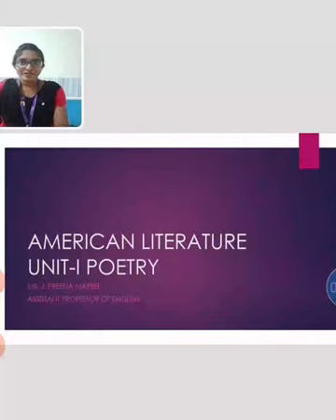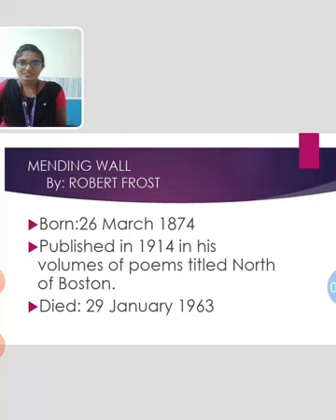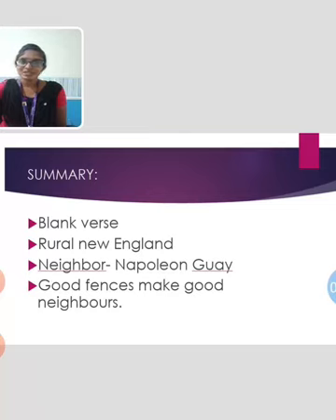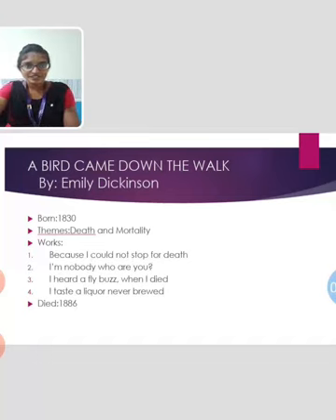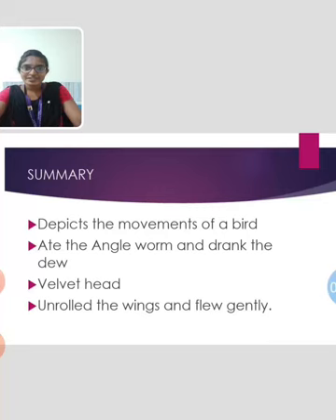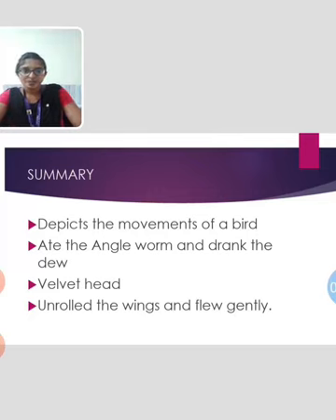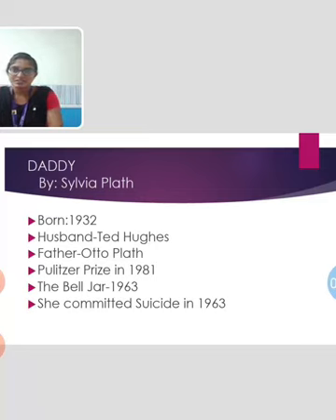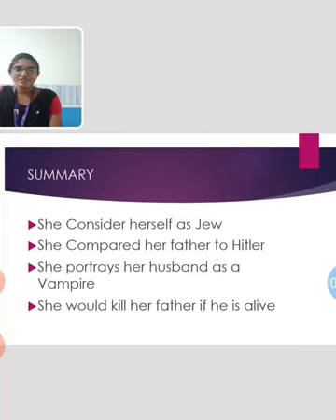LCS : UNIT 1 AMERICAN LITERATURE II | Ms. J. PREENA MAYBEL | ENGLISH